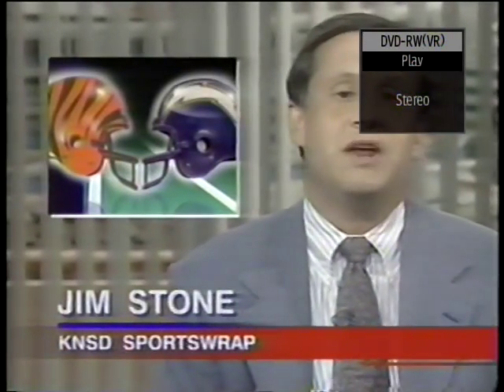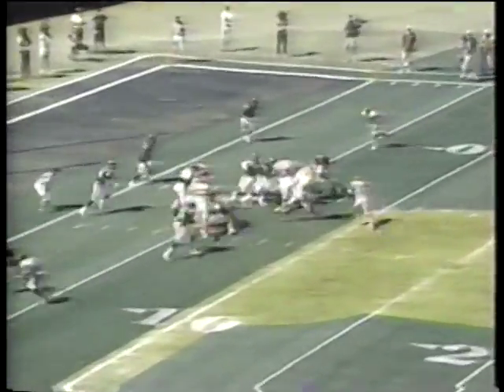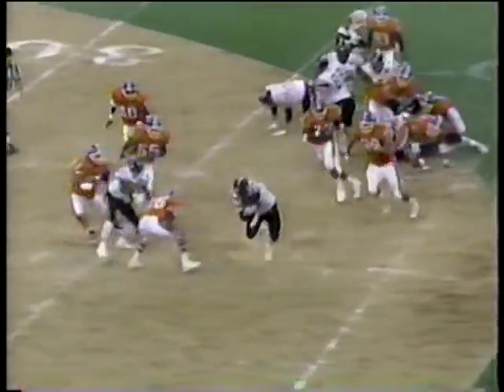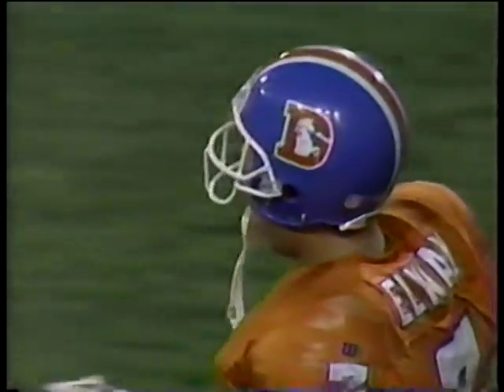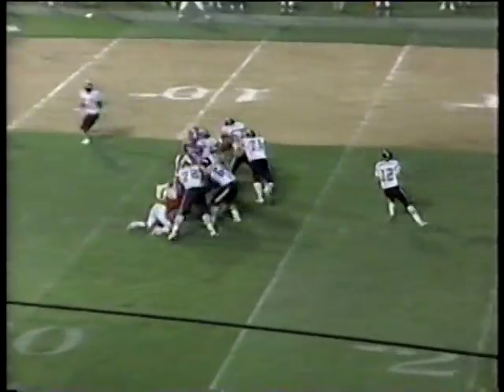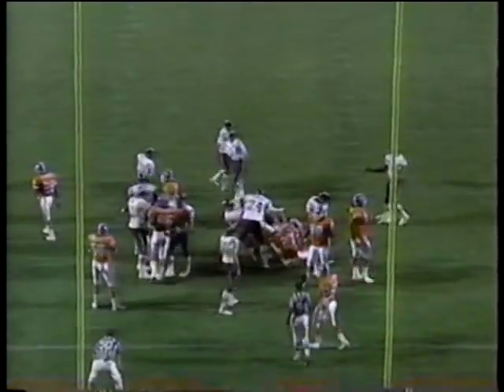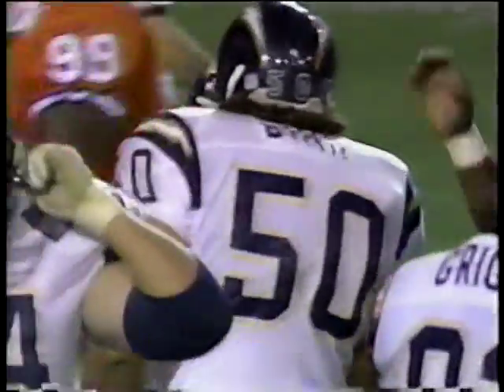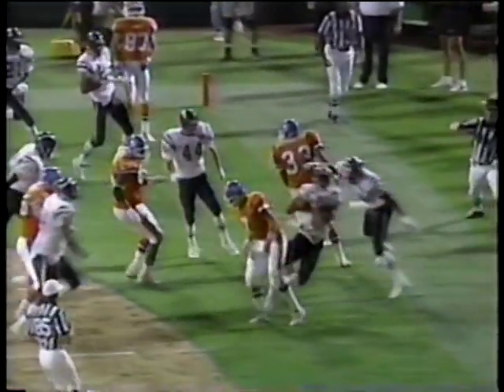Bengals vs. Chargers & Chargers vs. Broncos, 1994